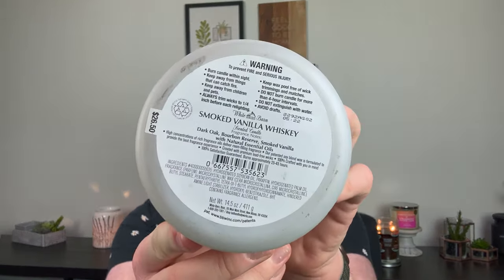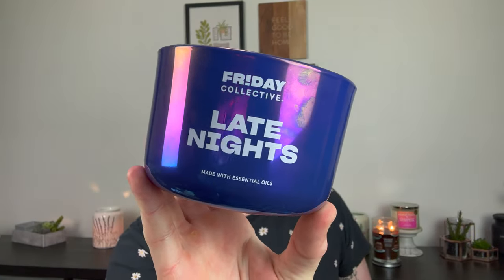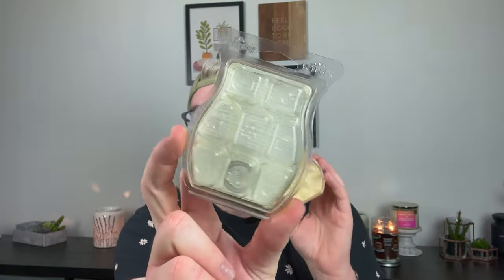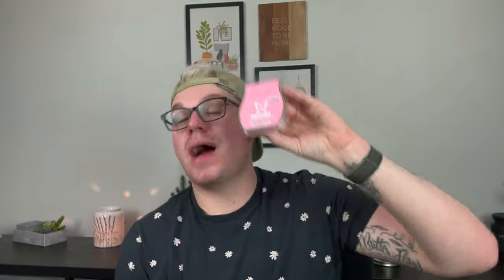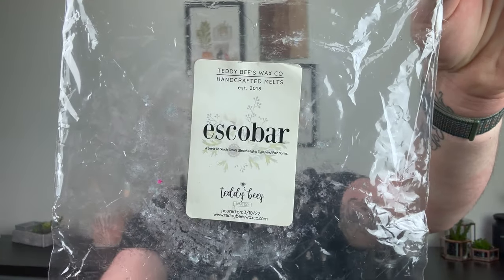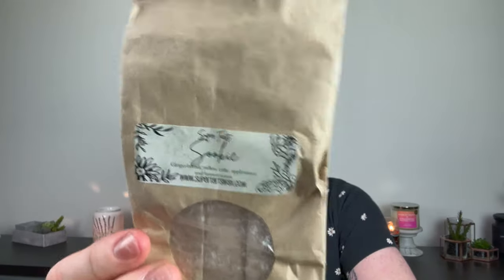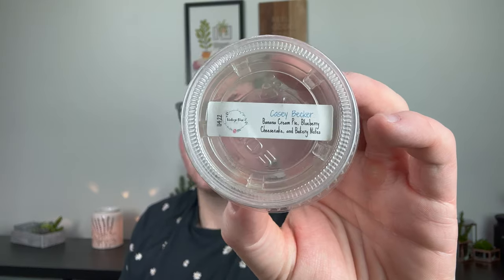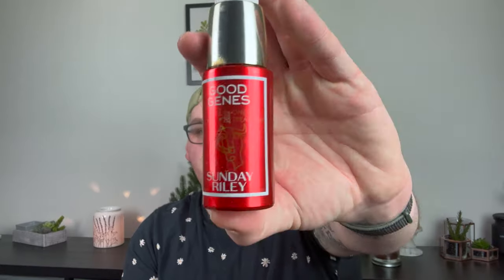TRASH TALK | EMPTIES | SCENTSY BRING BACK MY BAR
In today's video, I talk about what I finished up skincare, Scentsy, candles and vendor wax.

Drew